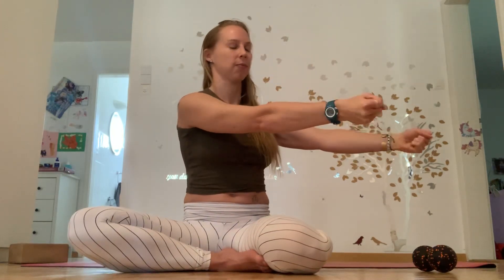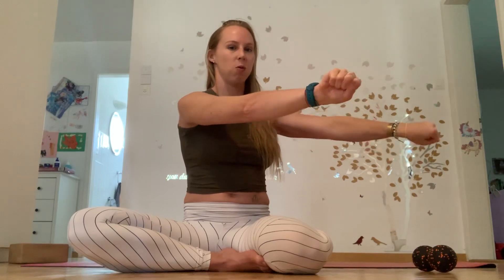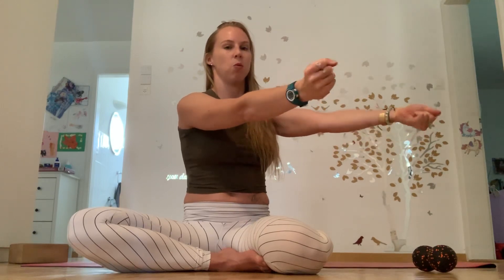Exercises for wrist warm up and cool down